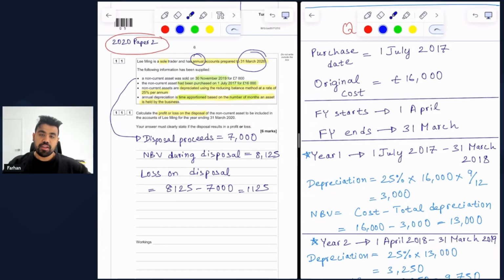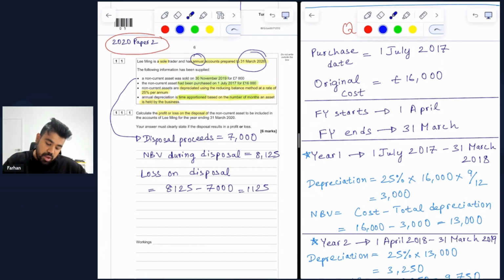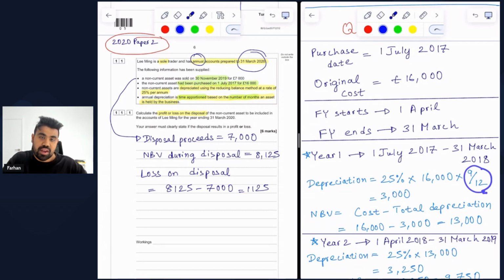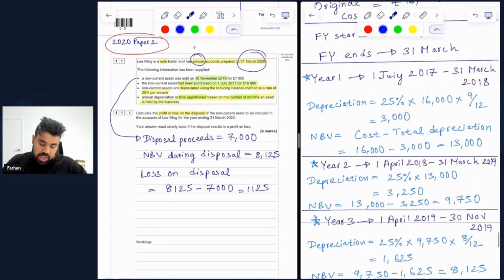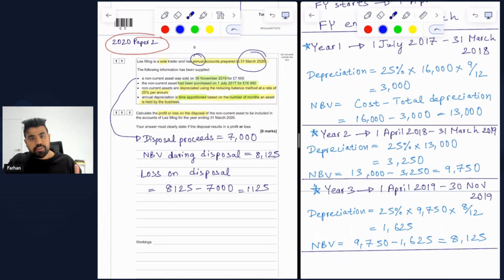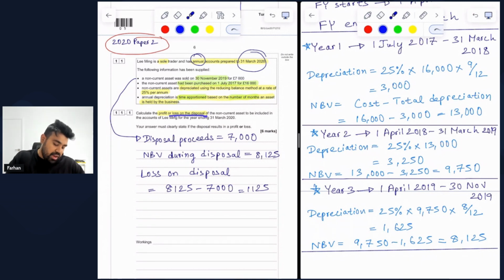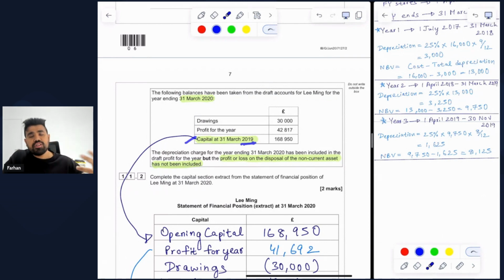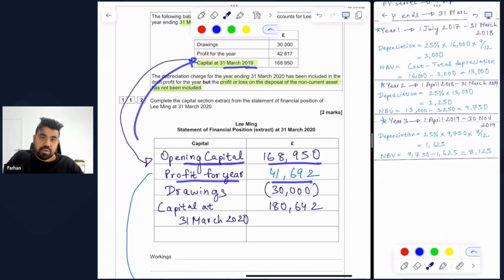AQA A Level Accounting Videos| Reducing Balance Depreciation and Loss on Disposal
In this video, we are solving question 11 from 2020 paper 2 past exam. This video explains how to calculate depreciation for a non-current asset using the reducing balance basis. We are also learning to calculate depreciation based on a time apportioned basis for usage of non-current asset within the business. Calculations for depreciation and disposal are among the many predicted exam topics. I will be uploading new videos on depreciation and disposal of non-current assets as part of the AQA A level Accounting Day Long revision series..

Book group sessions :
1. Preparation of financial statements for sole traders

2. Correction of errors and suspense account